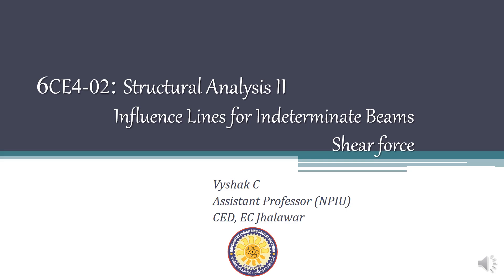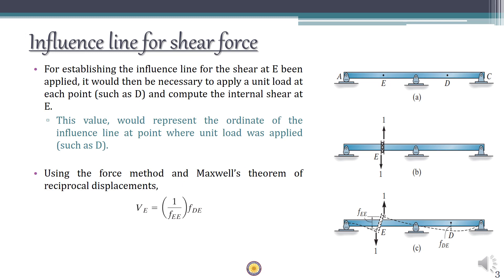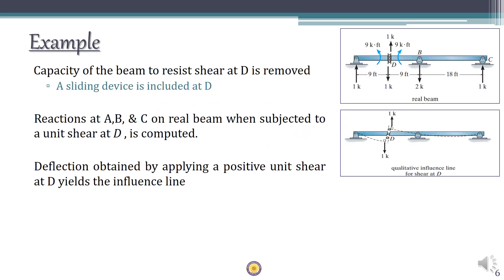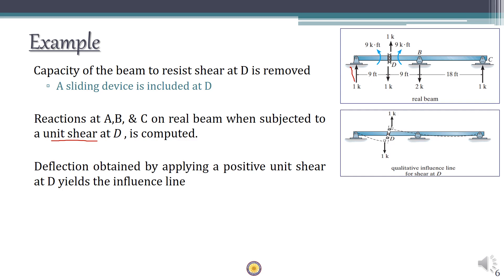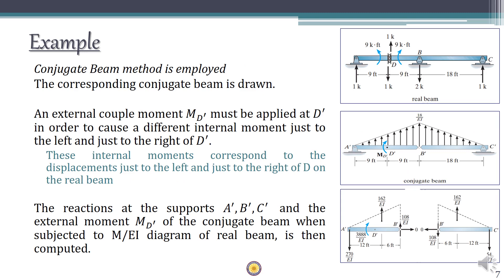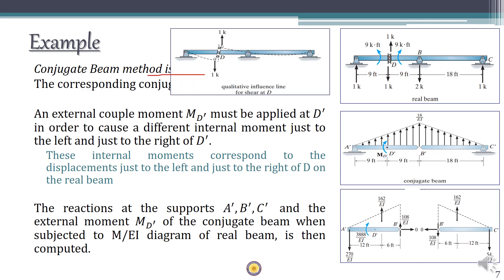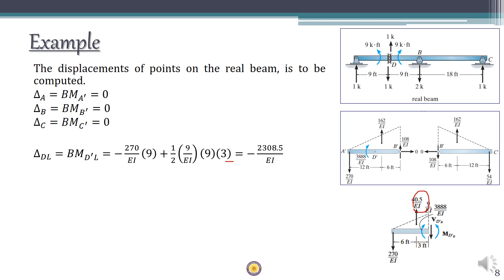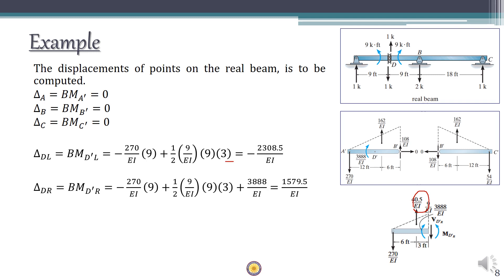Lecture 11 - Structural Analysis II - Influence Lines For Indeterminate Beams - Shear Force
This lecture introduces the methods to draw influence line diagram for shear force at a point an indeterminate beams. The method is demonstrated through an example.